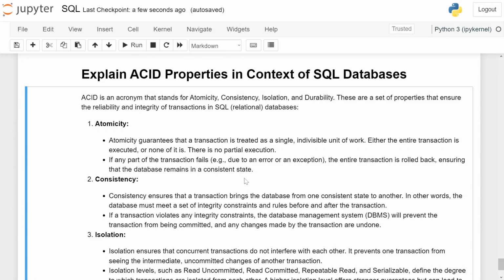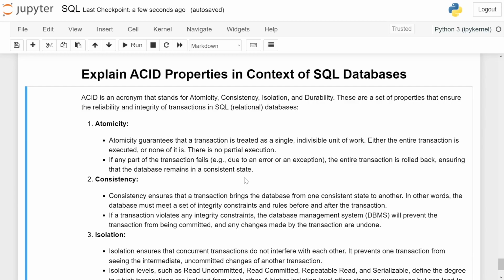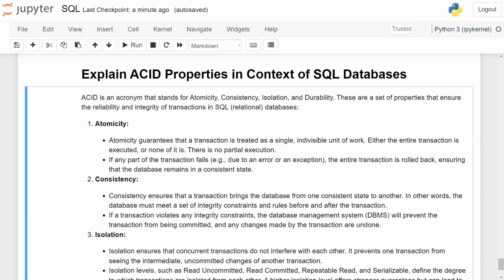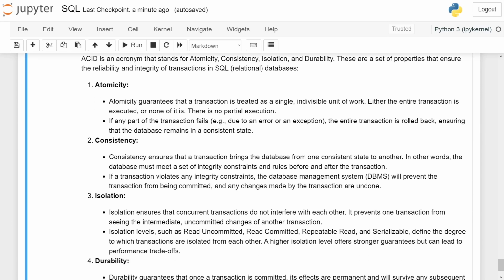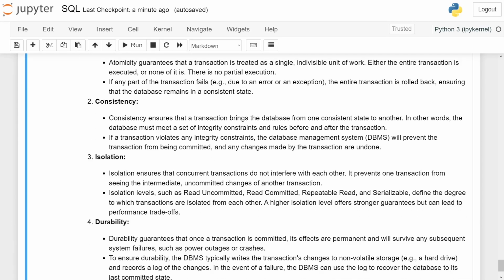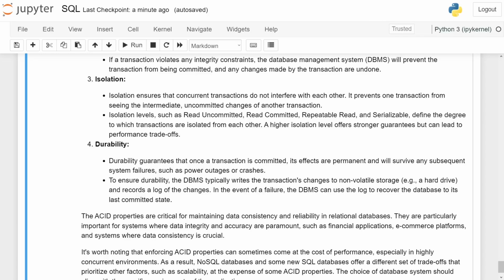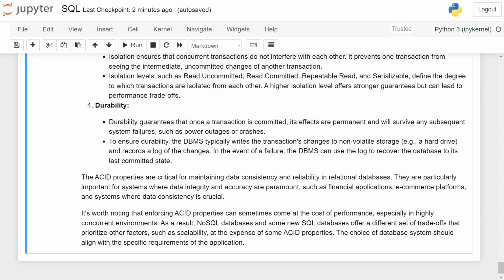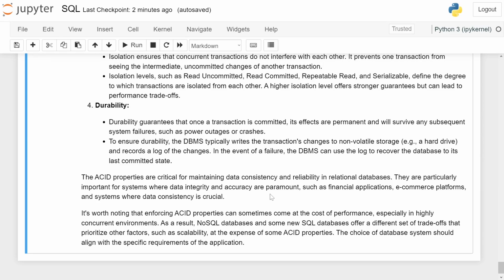SQL Interview Question and Answers | Explain ACID Properties in Context of SQL Databases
ACID is an acronym that stands for Atomicity, Consistency, Isolation, and Durability. These are a set of properties that ensure the reliability and integrity of transactions in SQL (relational) databases:

1. **Atomicity:**
   - Atomicity guarantees that a transaction is treated as a single, indivisible unit of work. Either the entire transaction is executed, or none of it is. There is no partial execution.
   - If any part of the transaction fails (e.g., due to an error or an exception), the entire transaction is rolled back, ensuring that the database remains in a consistent state.

2. **Consistency:**
   - Consistency ensures that a transaction brings the database from one consistent state to another. In other words, the database must meet a set of integrity constraints and rules before and after the transaction.
   - If a transaction violates any integrity constraints, the database management system (DBMS) will prevent the transaction from being committed, and any changes made by the transaction are undone.

3. **Isolation:**
   - Isolation ensures that concurrent transactions do not interfere with each other. It prevents one transaction from seeing the intermediate, uncommitted changes of another transaction.
   - Isolation levels, such as Read Uncommitted, Read Committed, Repeatable Read, and Serializable, define the degree to which transactions are isolated from each other. A higher isolation level offers stronger guarantees but can lead to performance trade-offs.

4. **Durability:**
   - Durability guarantees that once a transaction is committed, its effects are permanent and will survive any subsequent system failures, such as power outages or crashes.
   - To ensure durability, the DBMS typically writes the transaction's changes to non-volatile storage (e.g., a hard drive) and records a log of the changes. In the event of a failure, the DBMS can use the log to recover the database to its last committed state.

The ACID properties are critical for maintaining data consistency and reliability in relational databases. They are particularly important for systems where data integrity and accuracy are paramount, such as financial applications, e-commerce platforms, and systems where data consistency is crucial.

It's worth noting that enforcing ACID properties can sometimes come at the cost of performance, especially in highly concurrent environments. As a result, NoSQL databases and some new SQL databases offer a different set of trade-offs that prioritize other factors, such as scalability, at the expense of some ACID properties. The choice of database system should align with the specific requirements of the application.